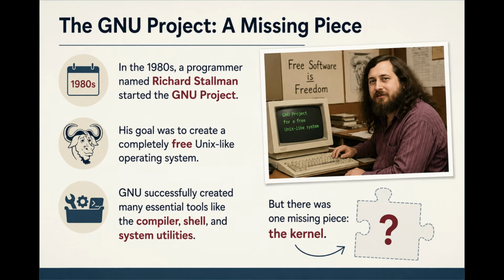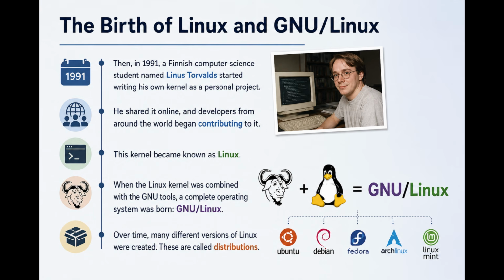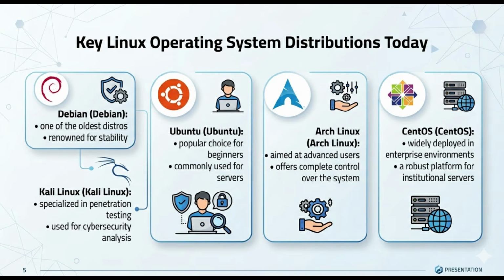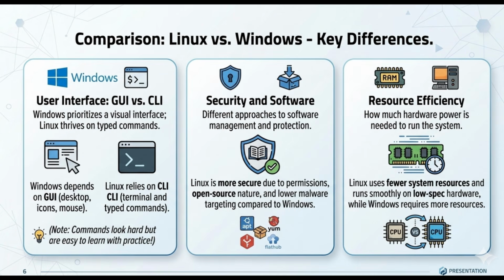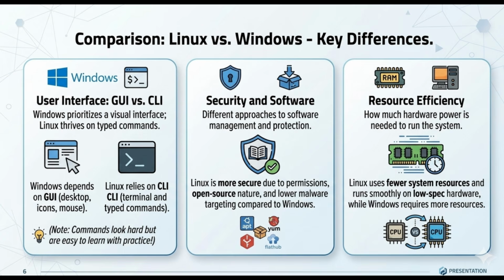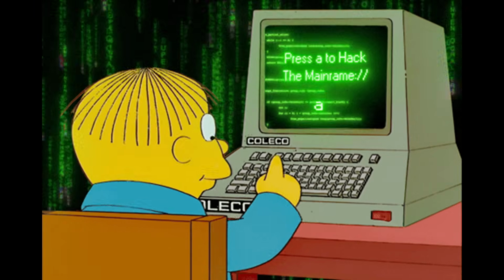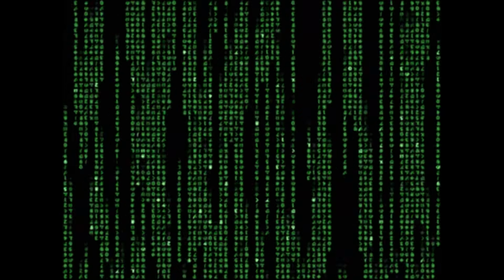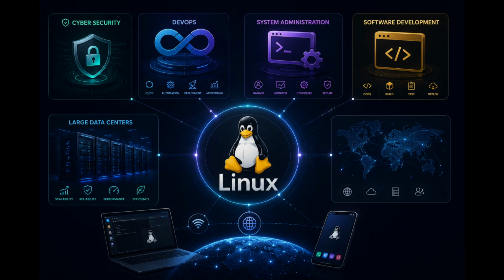What is Linux? | Complete Beginner Guide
Welcome to my first video on this channel! 🚀
In this video, I’m introducing Linux and sharing a simple overview of what it is and why it’s important.

Whether you’re a beginner or just curious about Linux, this video will help you understand the basics in an easy way.